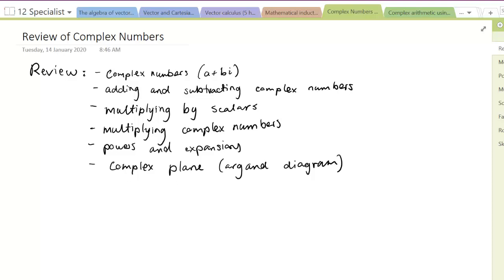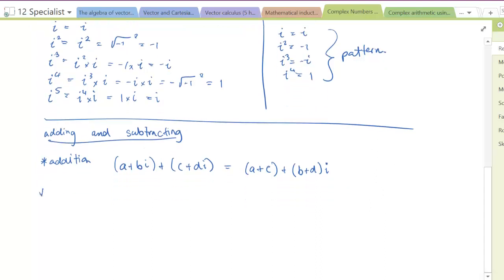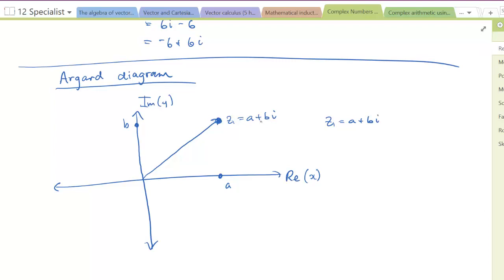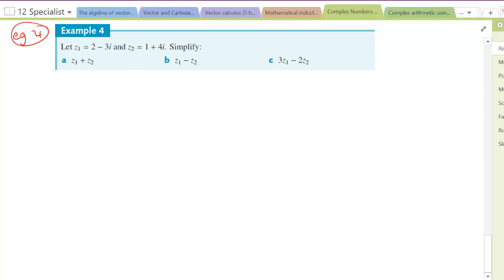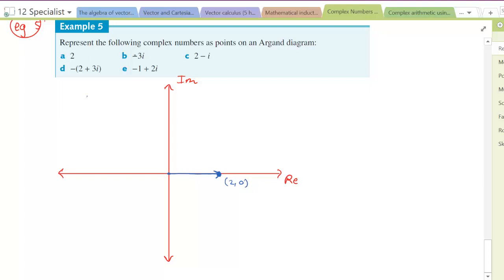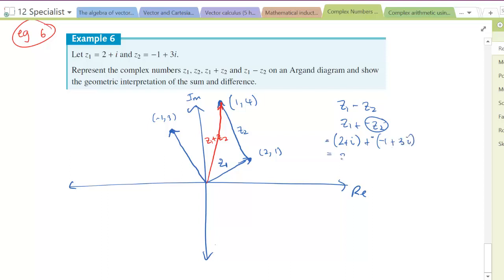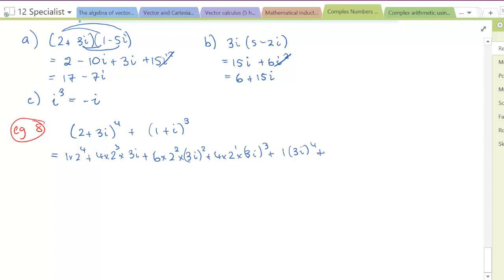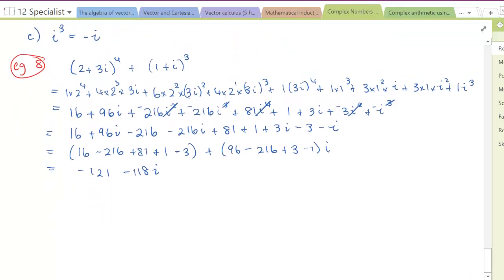L27 Complex numbers review